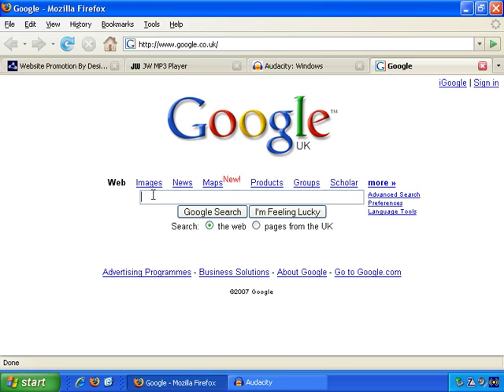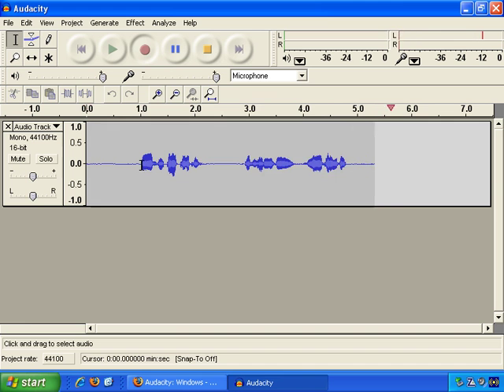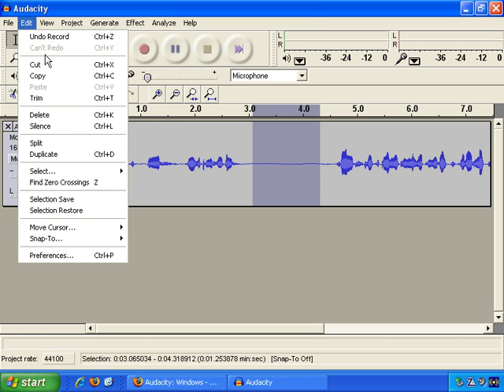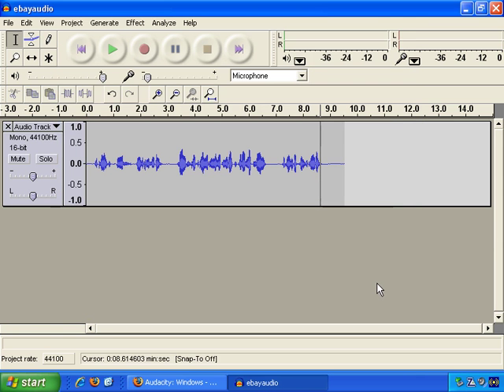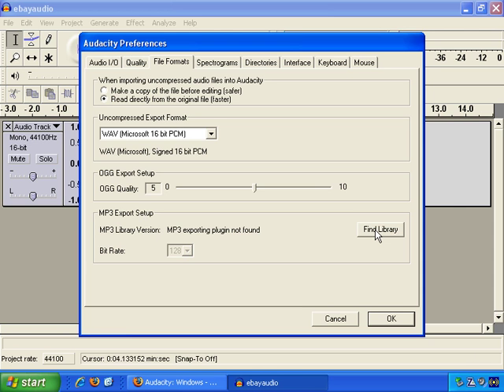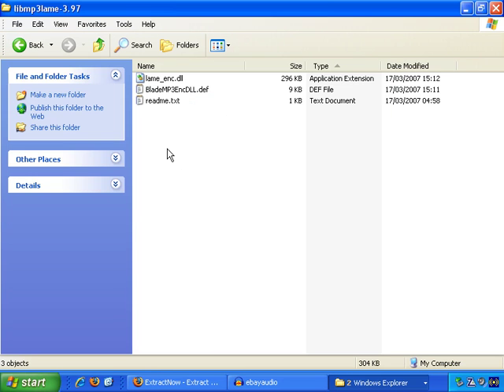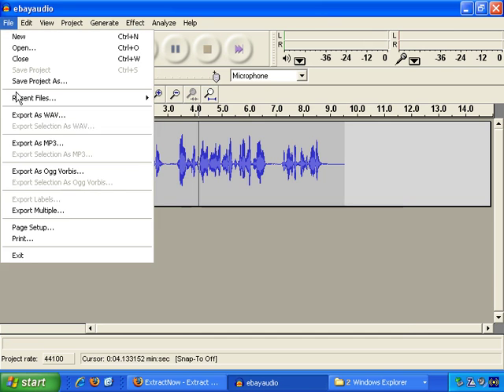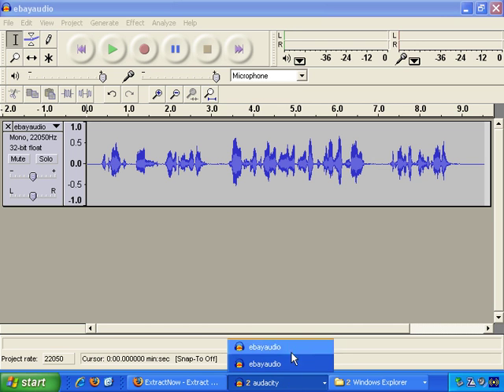2. How to Sell on eBay 103 - Advanced Techniques, Audacity for Recording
Learn how to record, edit, and process audio using the free Audacity software, when selling on eBay